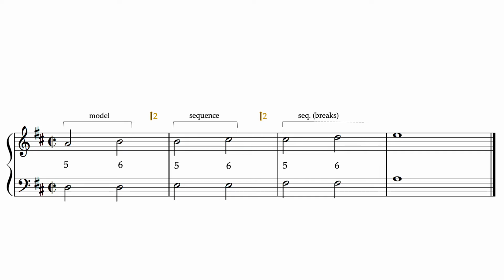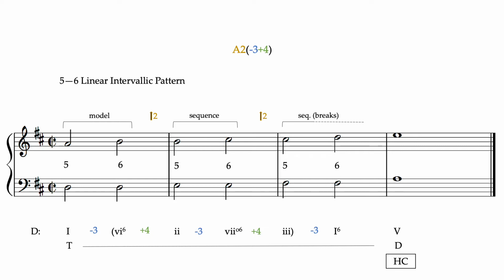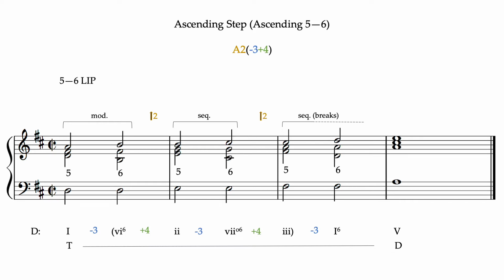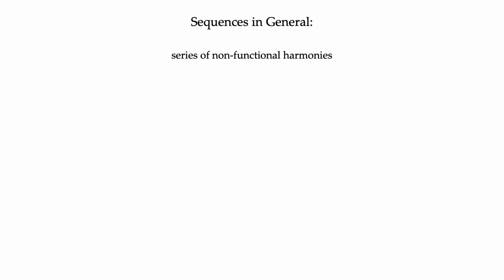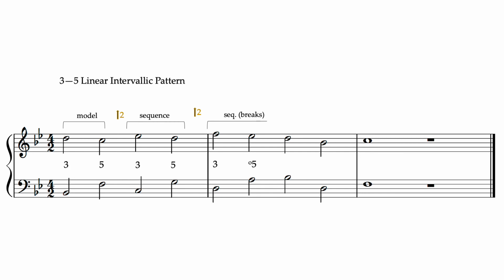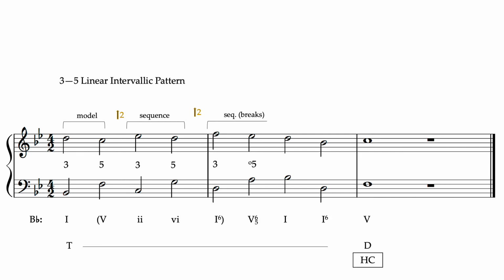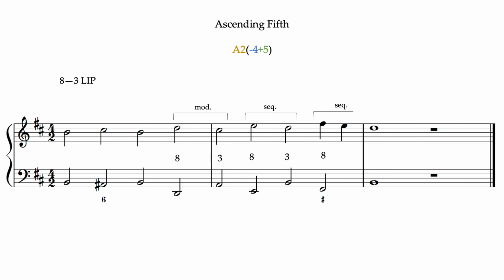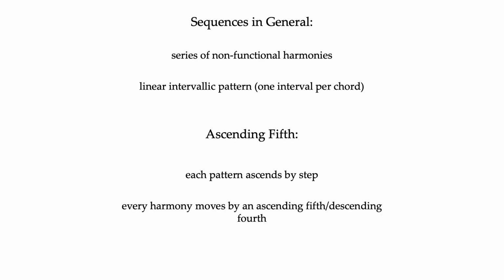Ascending Sequences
A video demonstration of theorizing ascending step (ascending 5-6) and ascending fifth sequences.